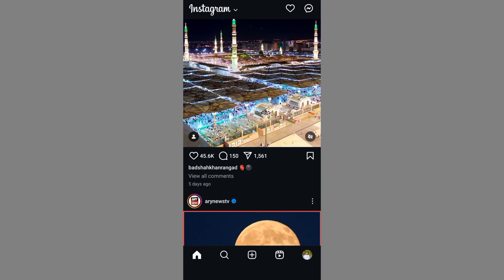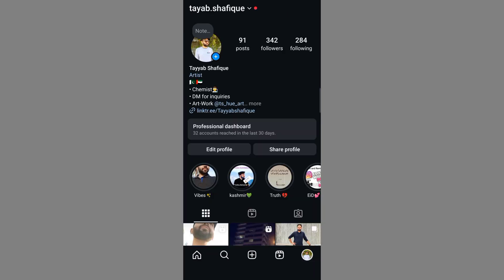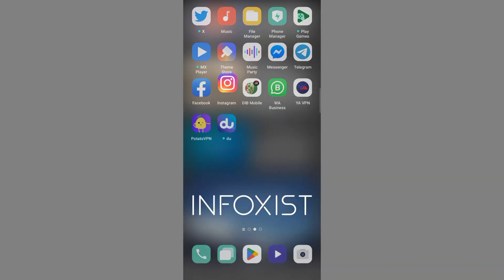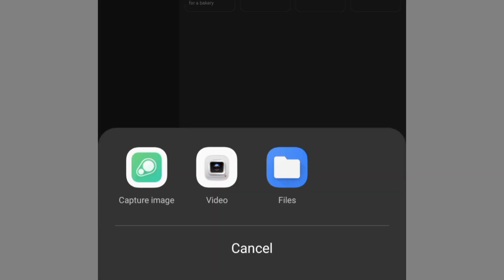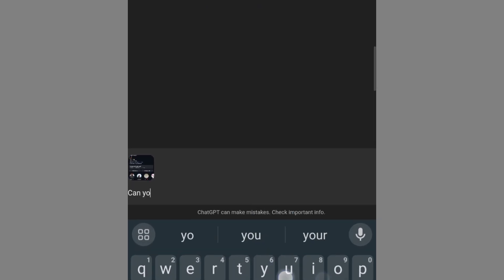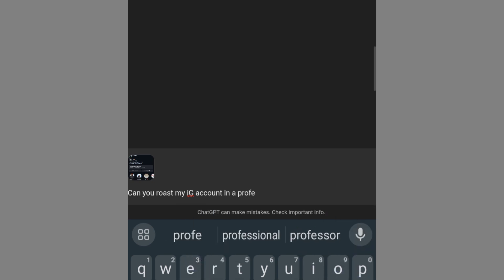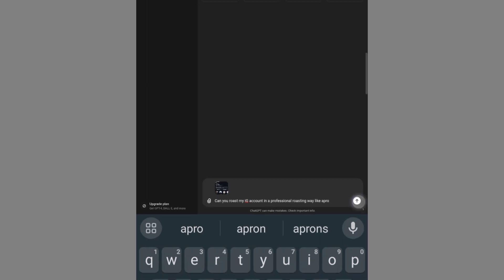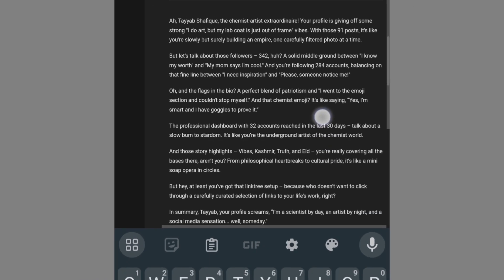How To Ask Chatgpt To Roast your Instagram Account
In this video you will learn that how to ask chatgp roast Instagram account professionally...

how to get chat gpt to roast your instagram,